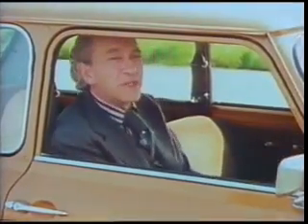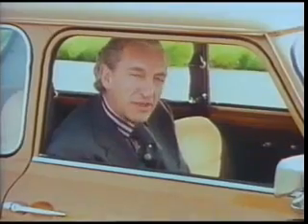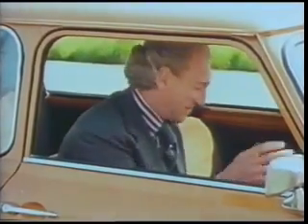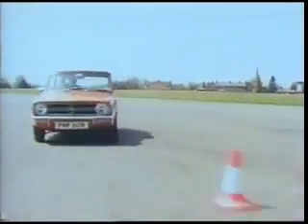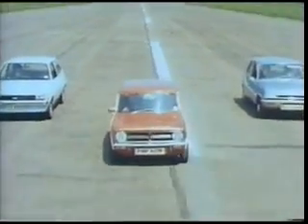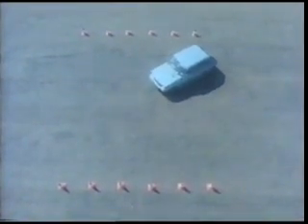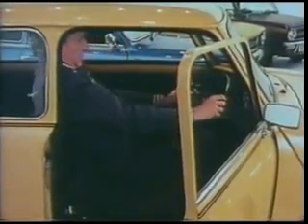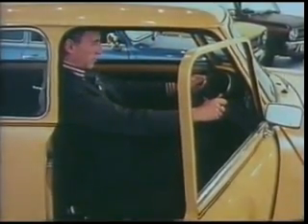Mini 1978 British Leyland Video Part 1 - The Best Mini Yet